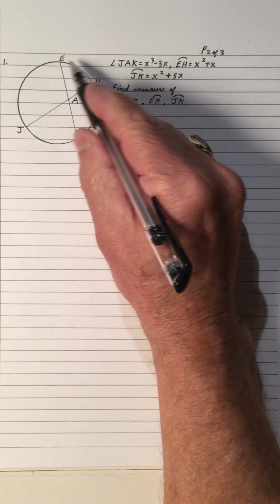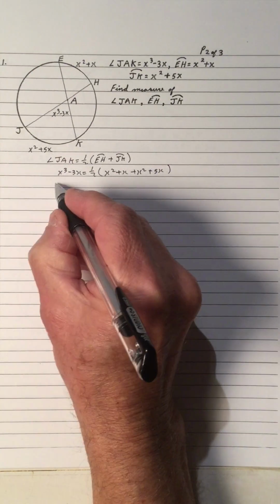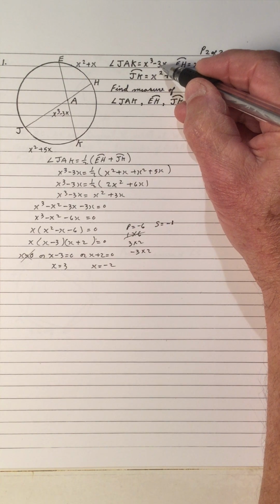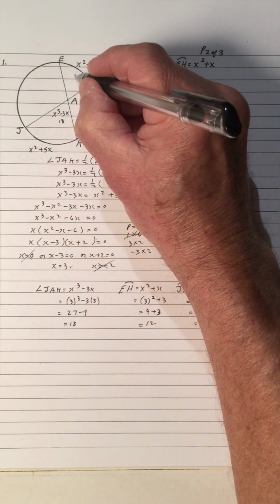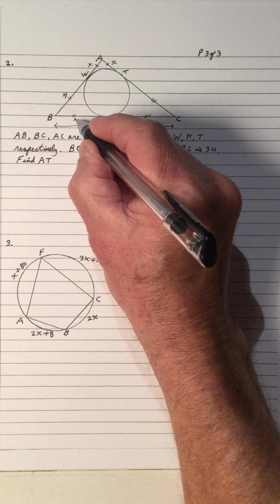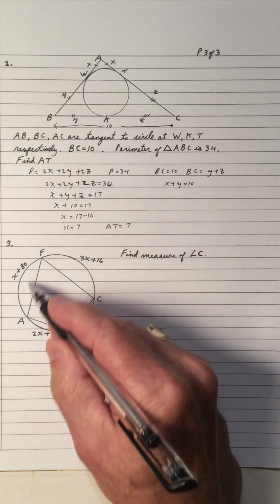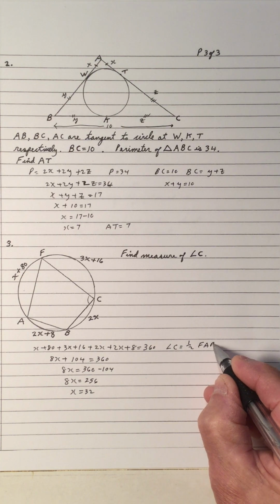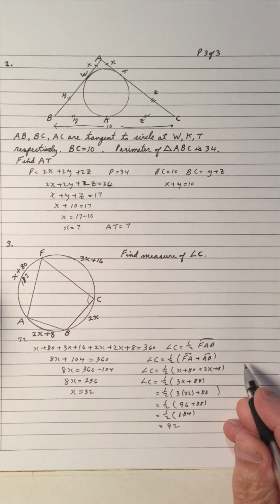Extra Problems # 3